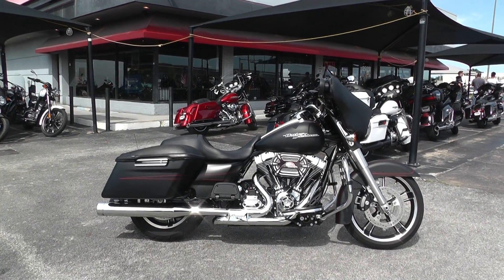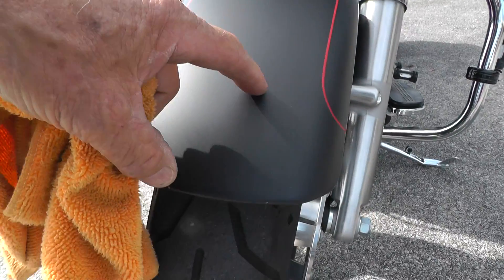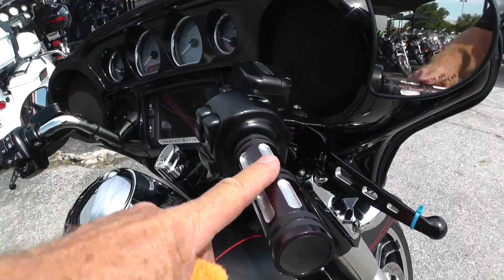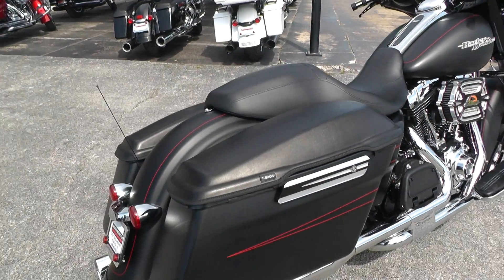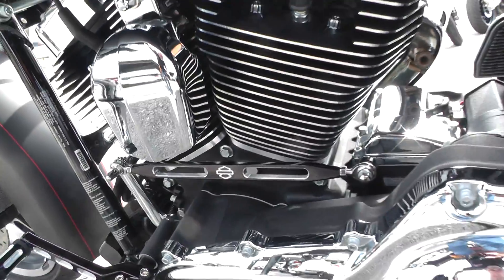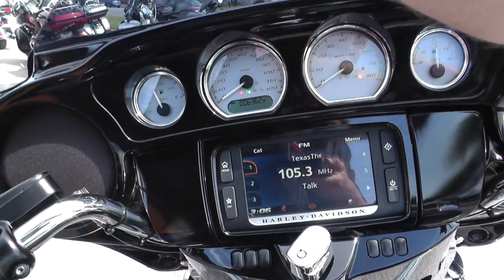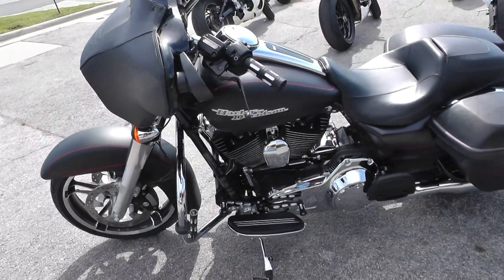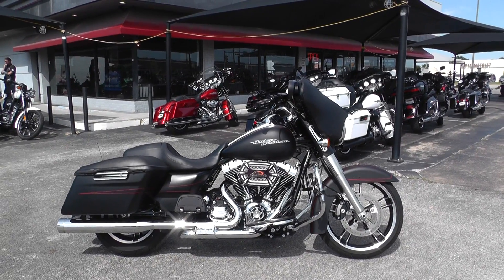666904 - 2014 Harley Davidson Street Glide Special FLHXS - Used Motorcycle For Sale